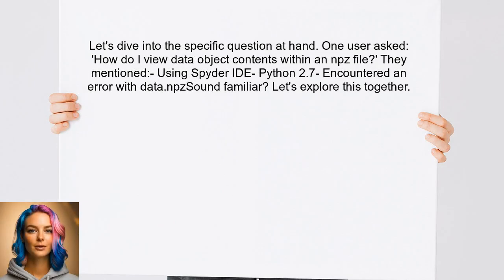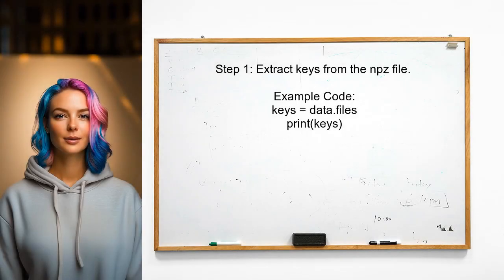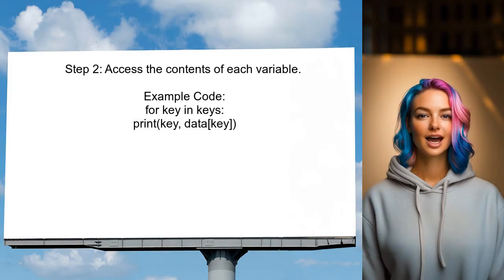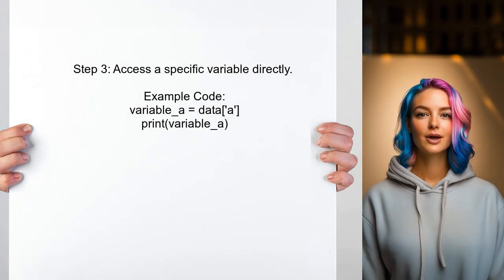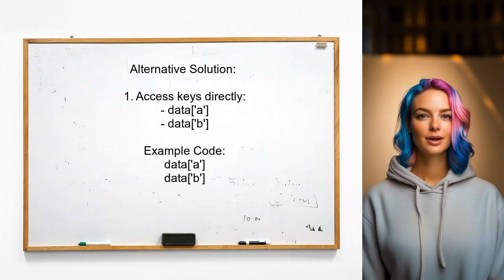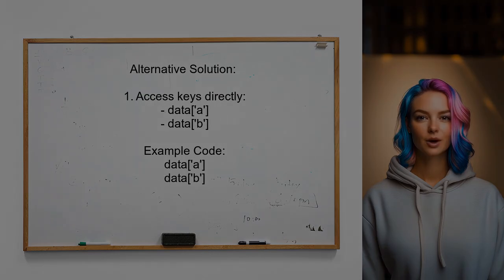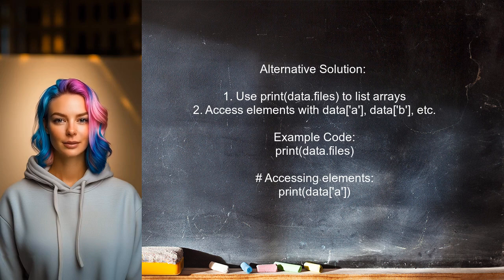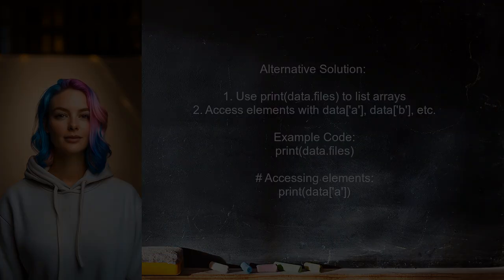How to View Data Object Contents in an NPZ File: A Step-by-Step Guide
In this video, we’ll explore the ins and outs of NPZ files, a popular format for storing multiple NumPy arrays in a single compressed file. Whether you're working with large datasets or simply want to manage your data more efficiently, understanding how to view the contents of these files is essential. Join us as we provide a step-by-step guide to accessing and inspecting the data objects within NPZ files, making your data analysis workflow smoother and more effective.

Today's Topic: How to View Data Object Contents in an NPZ File: A Step-by-Step Guide

Related to: npzfile, dataobject, viewdata, step-by-stepguide,